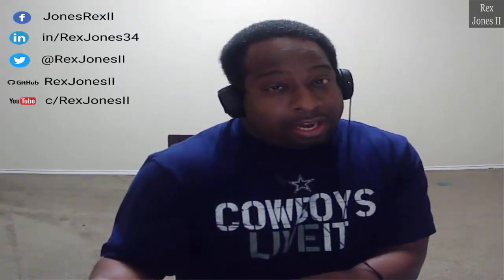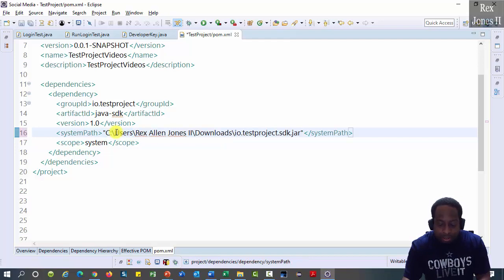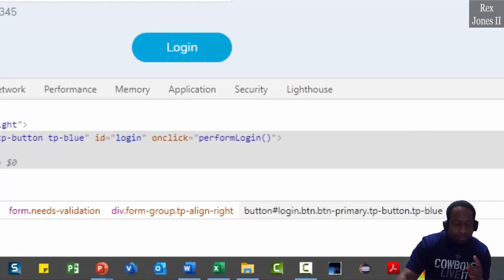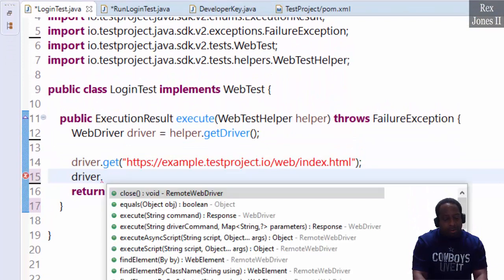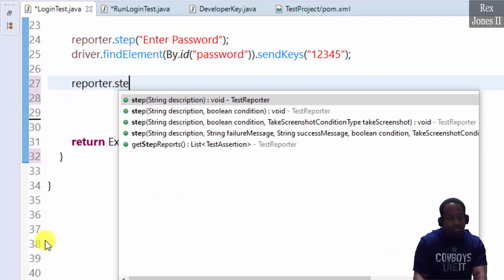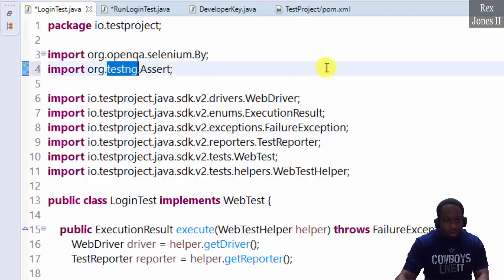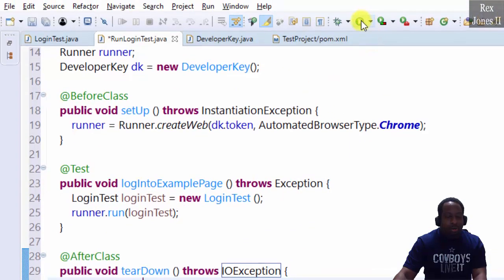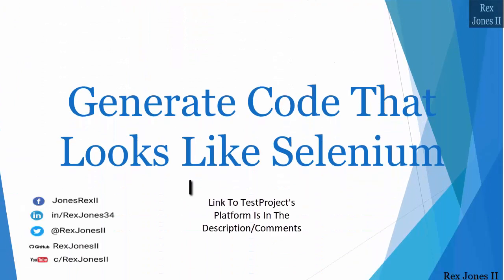✔ Selenium Wrapper - TestProject Built On Top Of Selenium | (Video 105)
Selenium Wrapper - TestProject Built On Top Of Selenium

► Transcript
Two benefits of TestProject’s SDK are extending commands for Selenium and Appium. Selenium is used for Web Testing and Appium is used for Mobile Testing. Our focus will be Selenium. The SDK for Selenium is a wrapper meaning we have all of the benefits for Selenium plus more commands.

I wish a platform like TestProject was around when I started automation because it’s good for people who have no knowledge of programming and it’s good for people who have knowledge of programming. In this session, I’m going to write some commands that look like Selenium.

My name is Rex and I like to offer knowledge to our testing community through books, blogs, and videos.

To get started with TestProject, we must have an account and agent. Then, we can download and install the SDK. The installation can be completed using Maven or Gradle. After the installation, we are going to look at the SDK jar file in Maven’s Dependencies. It’s going to show us all kinds of packages and classes. Last, we are going to create a Web Test using TestProject’s SDK.

I’m already signed into TestProject and located at the Integrations tab. We see there are 5 coding languages: Java, C#, JavaScript, Python, and Groovy. These last 3 languages are gray because they are not available yet. Let’s go ahead and download the SDK for Java.

While it’s downloading, let’s go to GitHub for some examples. Scroll down to java-sdk-examples. This page has some good information. Copy the dependency for Maven and start using the SDK. Keep the SDK jar.

Go to Eclipse and in this pom.xml file, we see there are no other dependencies. Paste the dependency fpr TestProject.
Go to my Downloads folder and we have to rename the jar file to io.testproject.sdk.jar. Copy the path by Shift and Right Click and we also have to change it for Gradle.

CTRL + SHIFT + F will format the pom.xml file. Do you see this systemPath? We have to change this to the location of our absolute path. Paste and remove the quotation marks and that’s it. Go to the project, Right click, select Maven, then Update Project. Click OK

Look how Maven Dependencies has only 1 jar file which is TestProject’s SDK. However, when I expand the jar file, we have packages inside of packages. Let’s start by going to Selenium. org - openqa.selenium. There it is. We see WebDriver and WebElement. Although this jar file, has Selenium,

Although this jar file has Selenium, we are not going to use the Selenium package for writing our Test Script. We are going to use TestProject’s SDK. This SDK jar file also has junit which is one of the Test Frameworks for Java. TestNG is the other Test Framework for Java.

io - testproject.java is the package we need and sdk - v2. By the end of this series, we are going to use most of these packages except for internal and support. Now, let’s create our Web Test.

We are going to use TestProject’s Example Page for our AUT. The Test Script will enter a name, password as 12345, then click the Login button. Inspect the WebElements. The Full Name field has a value for name as the id, inspect Password and we see password as the value for id. Inspect login button and login button has the value for id.

In Eclipse, I have a Test Class and a class to run the Test Class. Every Test Class must implement an interface. We are testing a web application so LoginTest implements WebTest. Import WebTest then add the unimplemented method.

This execute method returns ExecutionResult. Let’s write a return statement that says ExecutionResult.PASSED.
If you know Selenium then the remaining steps will be a piece of cake. WebDriver driver; then import (CTRL+SHIFT+O).